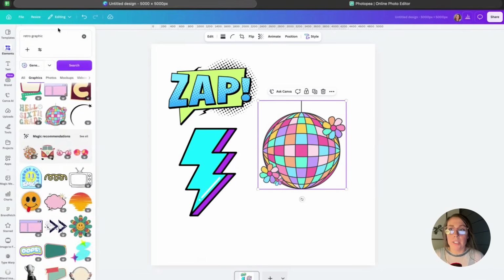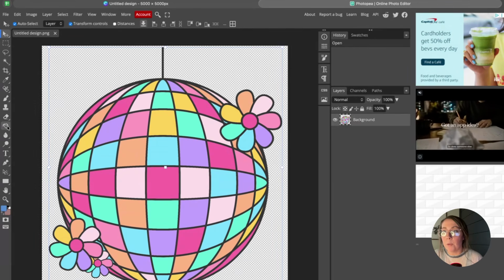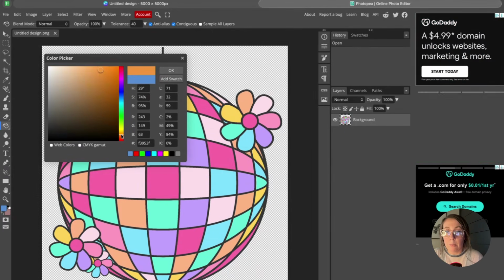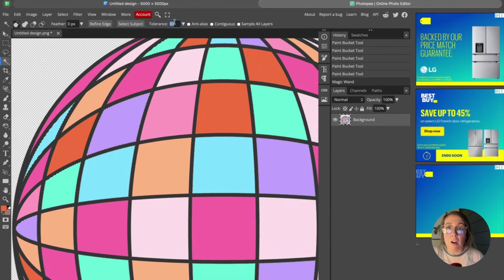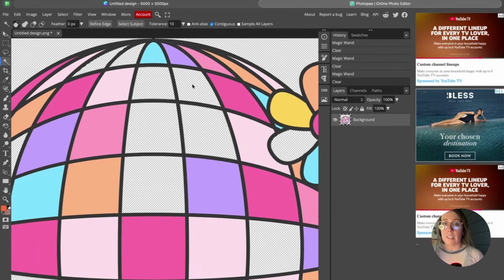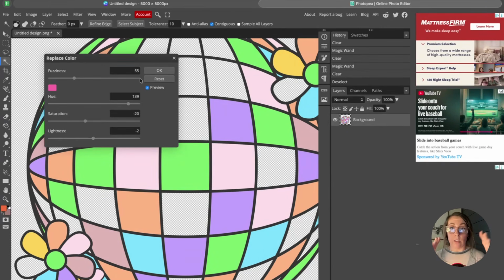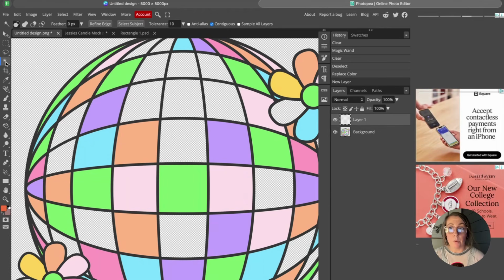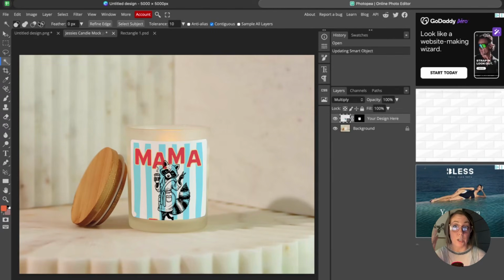I Canceled Photoshop... Here's What I Use Instead (It's Free)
If you're paying for Photoshop just to make a few edits for your print-on-demand business... you may not need it anymore.

After my Adobe subscription nearly doubled in price, I realized almost everything I personally use Photoshop for can be done inside Photopea completely free.

In this video, I walk through the four Photopea tools I use the most in my Etsy and print-on-demand workflow:

+ Paint Bucket Tool for changing graphic colors
+ Magic Wand Tool for removing parts of a design
+ Replace Color for quickly recoloring graphics
+ Smart Object mockups for PSD templates

I don't use every Photoshop feature, but these four tools cover almost everything I need for designing listings and creating mockups.

If you're an Etsy seller, print-on-demand seller, or designer looking to cut software costs, I hope this walkthrough helps.

00:00 Why I'm considering canceling Photoshop
00:48 Why I use Photopea instead
01:10 Paint Bucket Tool (Change Colors)
02:35 Copy Canva Colors into Photopea
03:05 Magic Wand Tool (Erase Colors)
04:25 Replace Color Tool
05:22 Smart Object Mockups
06:28 My Favorite Photopea Tools
07:02 More Photopea Tutorials Coming Soon